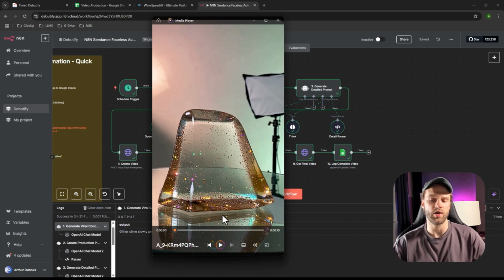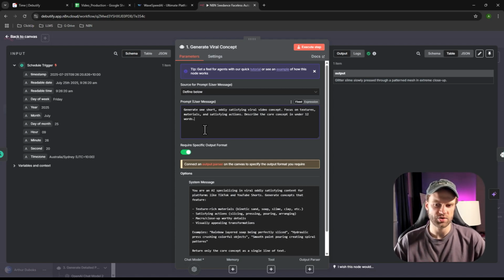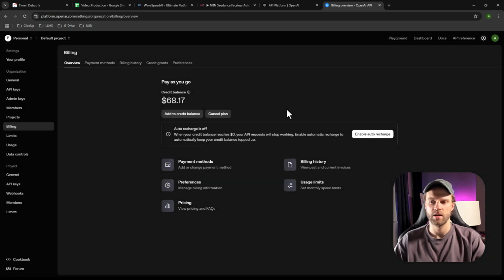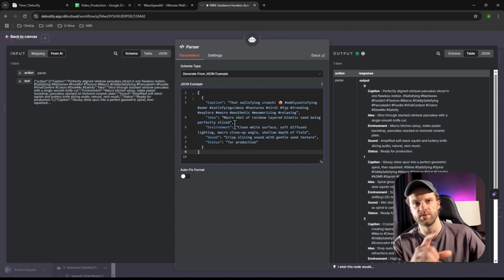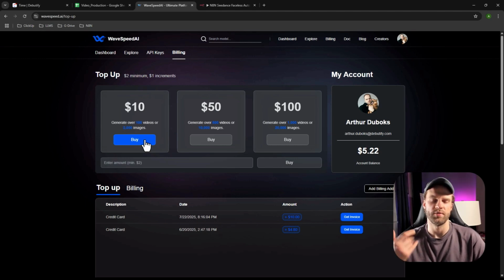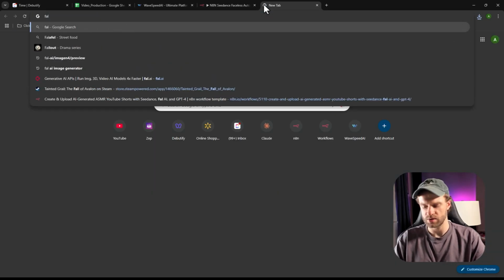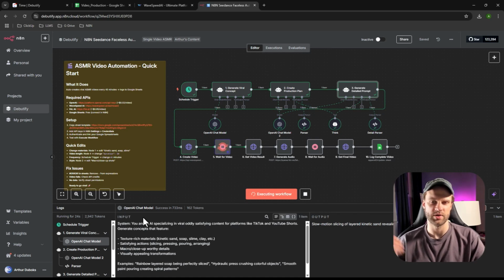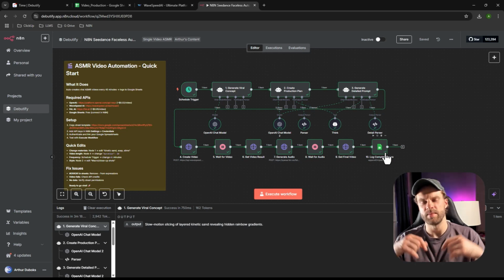Seedance 1.0 PRO AI Video Ads Generator FREE n8n Template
🌟 Learn how to generate viral ASMR-style YouTube Shorts and TikToks with this FREE n8n automation workflow! From AI-powered video concepts to automatic audio syncing, this tutorial walks you through every step using CDN’s model, Wavespeed, and Fall API. Perfect for beginners ready to master video automation with zero coding.

⏰Timestamps
0:00 – Intro: What You’ll Learn in This Video
0:18 – Creating ASMR-Style Shorts Using AI
1:35 – Demo Preview of the Final Output
3:04 – The Automation Workflow Overview
6:40 – Setting Up Scheduled Triggers in N8N
10:12 – Creating and Using OpenAI API Prompts
13:50 – Automating with N8N: Prompt to Script
17:10 – Generating AI Voiceovers (Text-to-Speech)
22:45 – Stitching Clips Automatically with Seedance
27:15 – Final Thoughts + Tips for Scaling This Process